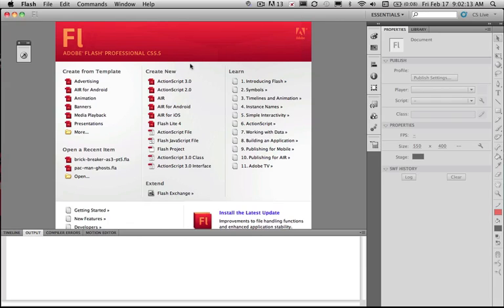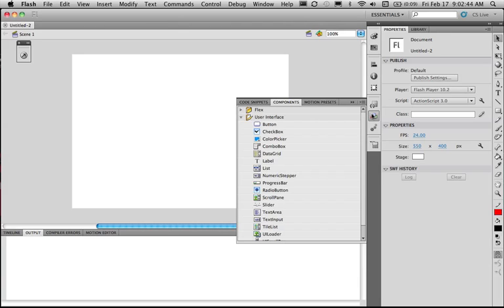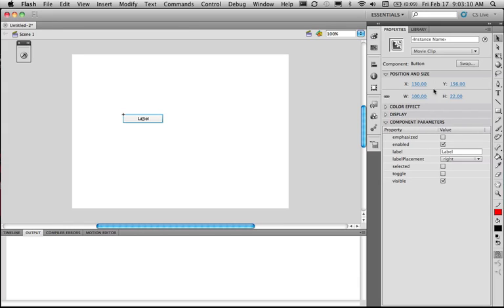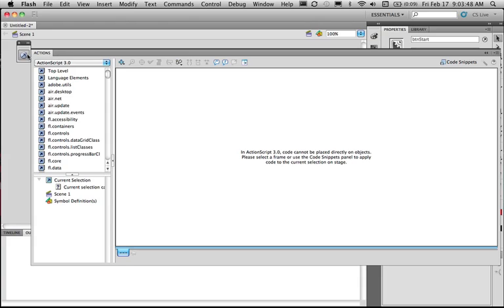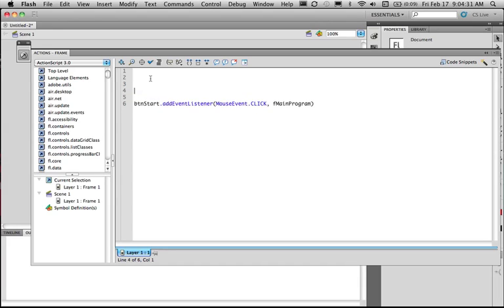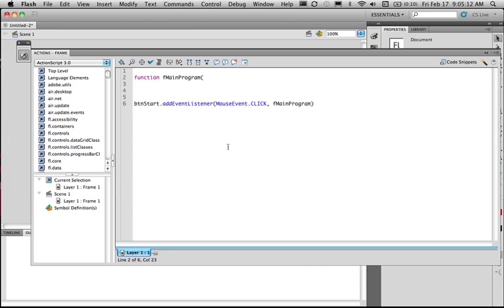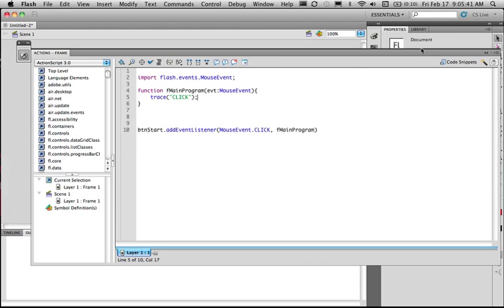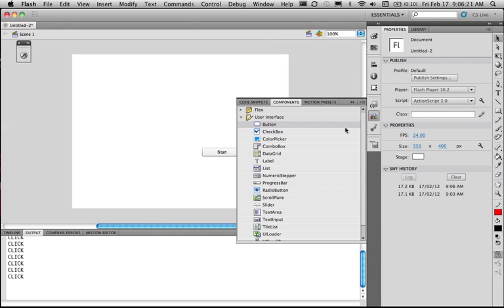Introduction to components - the button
Introduction to components - the button component and the properties.